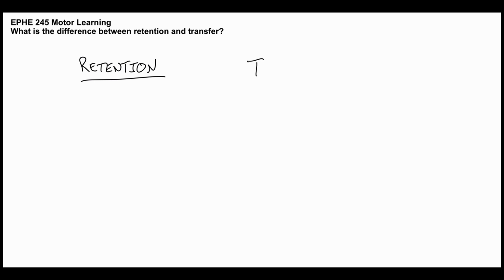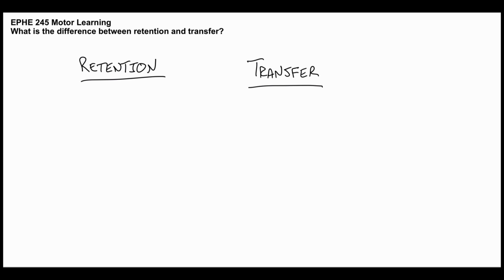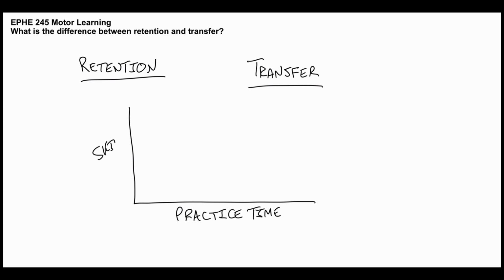Retention and Transfer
EPHE 245
Background Material
Video 2
What is meant by retention and transfer?